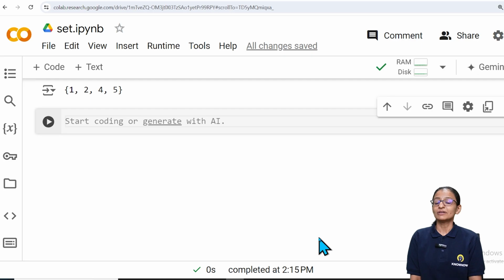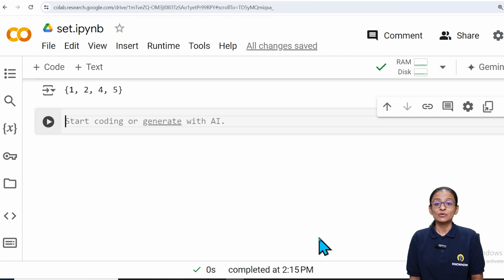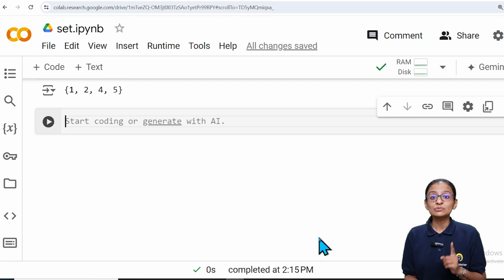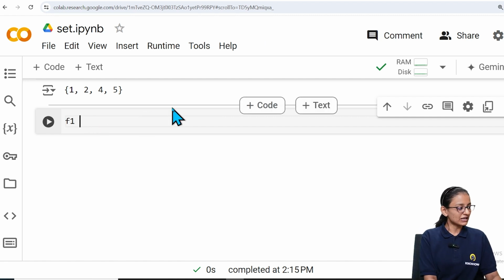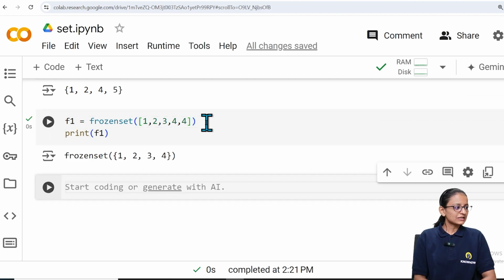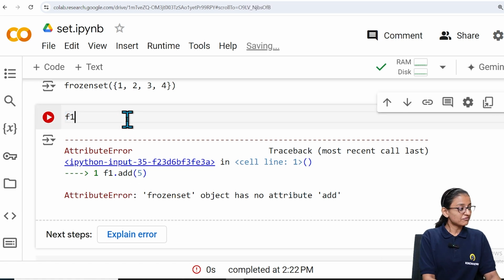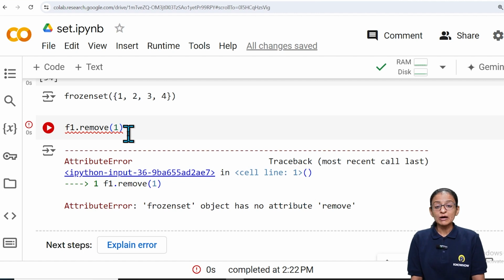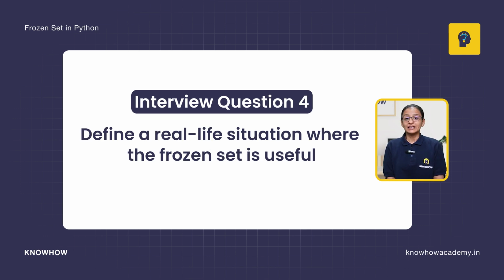Python Frozen Set Data Structure Tutorial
In this video, from Know How Academy explains the concept of frozen sets in Python. Learn why frozen sets are essential, how they differ from regular sets, and their applications. The video also covers practical examples and interview questions related to frozen sets, making it a valuable resource for both beginners and experienced programmers.

Timestamp:
0:00 Introduction and Overview
0:26 Why Need for Frozen Set
1:00 What is Frozen Set
1:27 Difference and Similarity with Tuple
1:56 Practical Implementation
2:43 Testing Mutability
3:53 Interview Questions